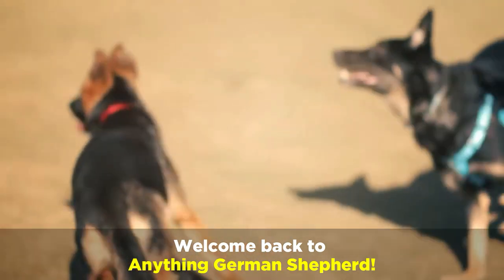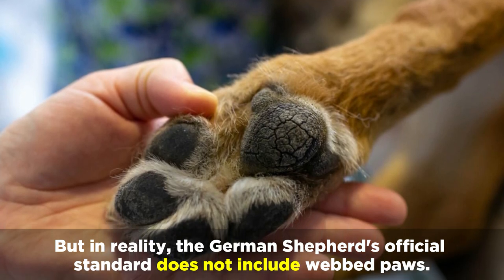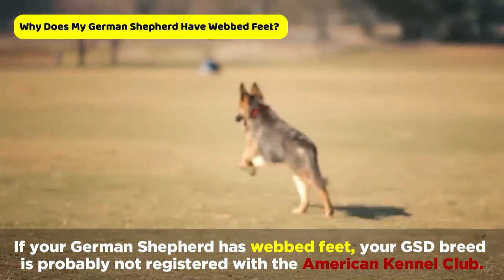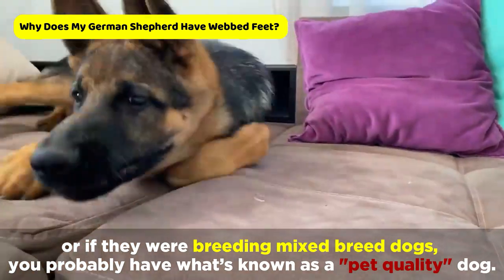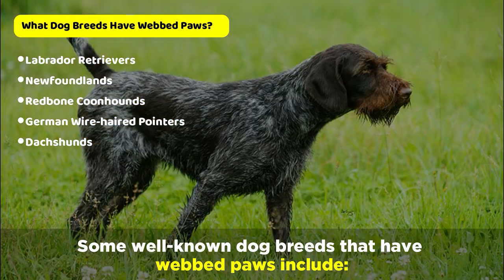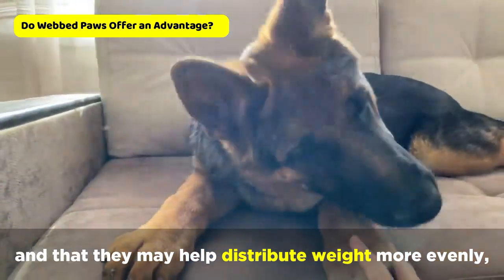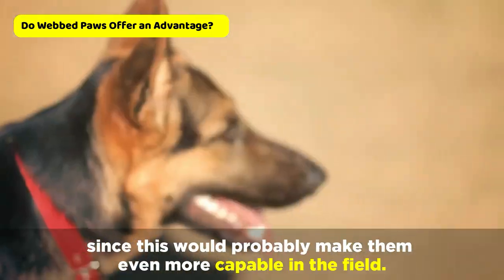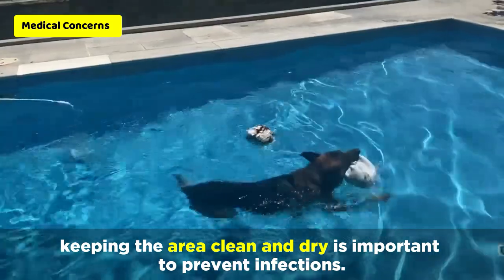Do German Shepherds Have Webbed Feet?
German Shepherds are exceptional swimmers known to be capable of swimming for long distances, making you think they must have webbed feet.

But in reality, the German Shepherd's official standard does not include webbed paws.

However, some German Shepherds do end up with webbed feet when breeders stray from the official breed standard.

Why Does My German Shepherd Have Webbed Feet?

If your German Shepherd has webbed feet, your GSD breed is probably not registered with the American Kennel Club.

If you bought your German Shepherd from a breeder who wasn't showing their dogs and your puppy's parents weren't registered with the AKC, or if they were breeding mixed breed dogs, you probably have what’s known as a "pet quality" dog.